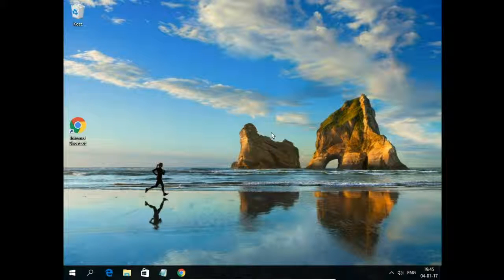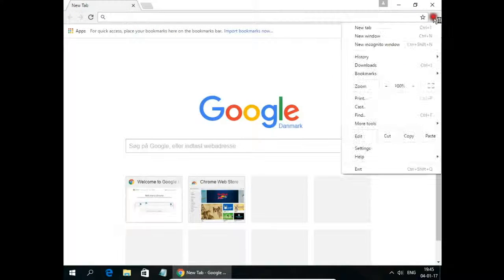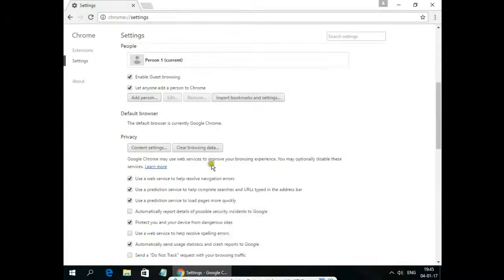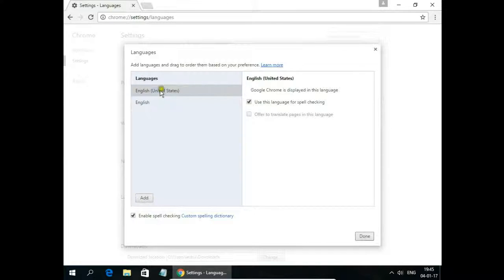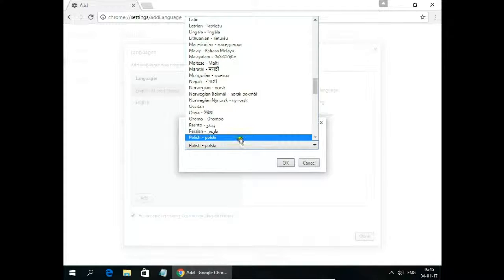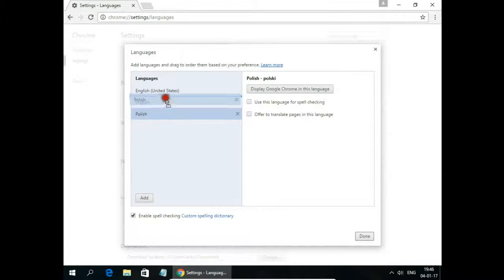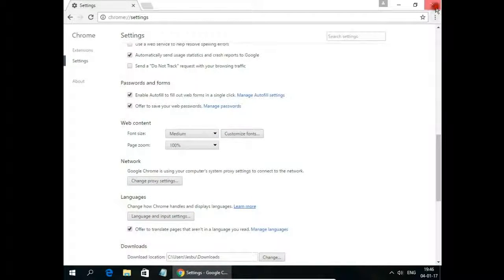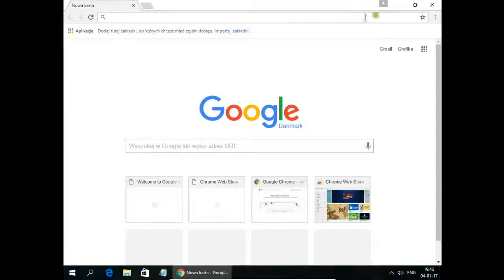How to add and change language Google Chrome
To add and change language open Google Chrome web browser, click on customize and control Google Chrome and choose settings.
Scroll down and click show advanced settings, scroll down to Languages and click on Language and input settings. There you set up new web browser language.